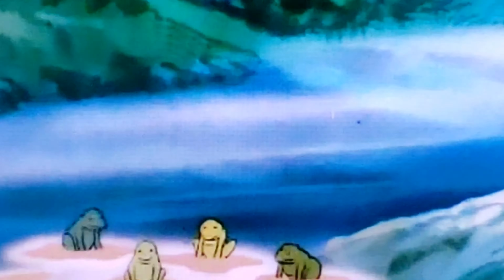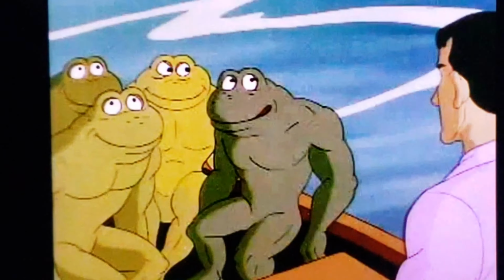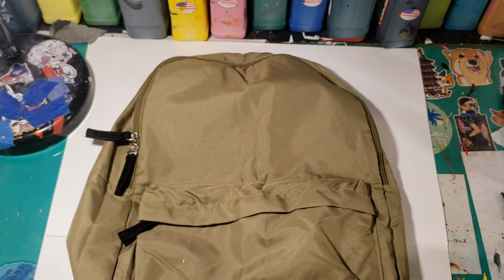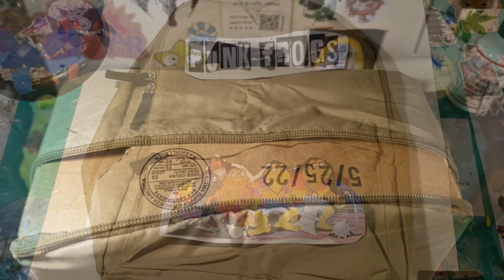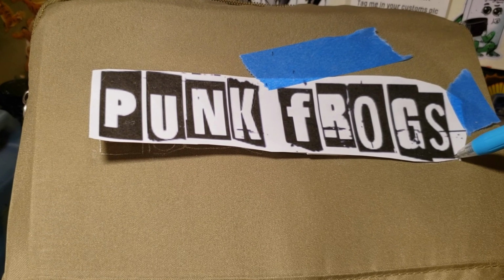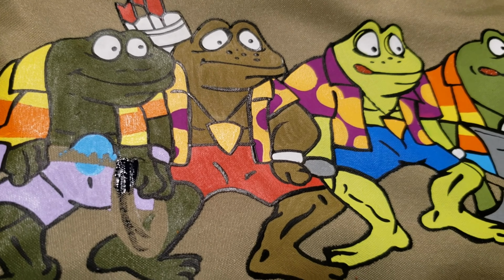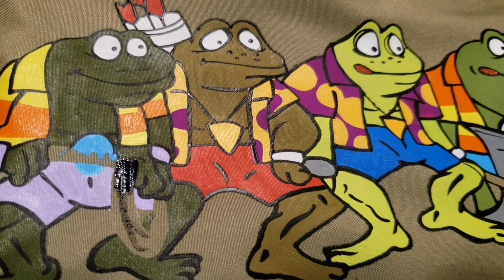TMNT Punk Frogs Custom DIY Back to School Backpack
This video is a quick, fun, how-to customize a backtoschool backpack. Whether you want nostalgia or current day animations for your little one, you will learn a fast and easy way to transfer the line work and paint. The backpack in this video was from a secondhand store and a kids size.